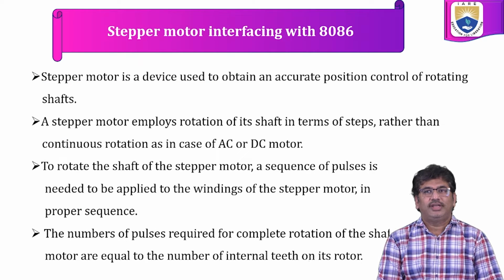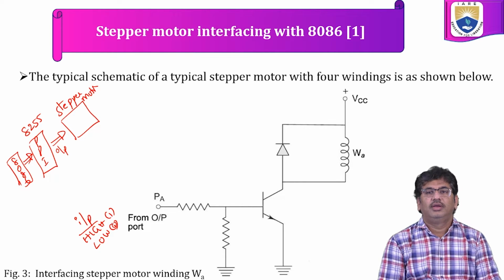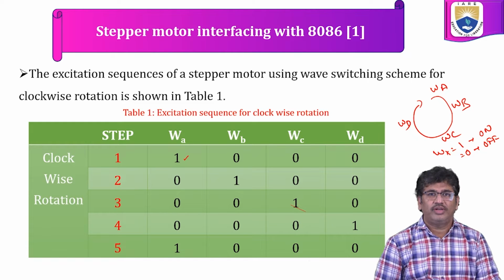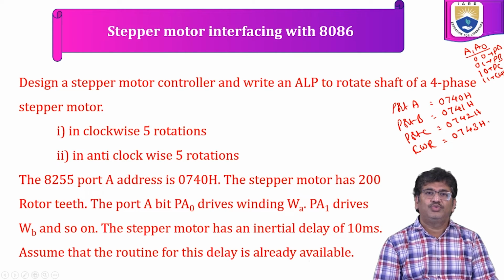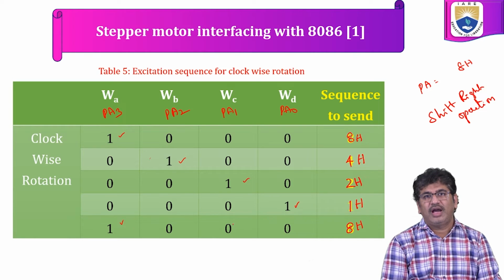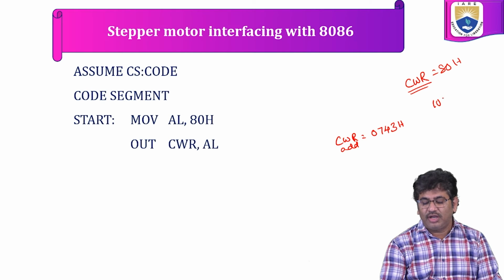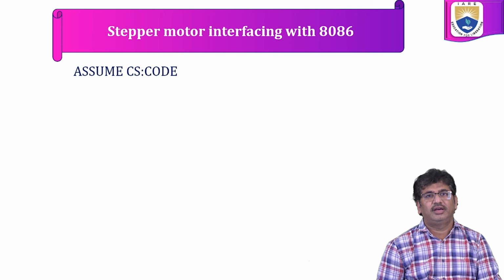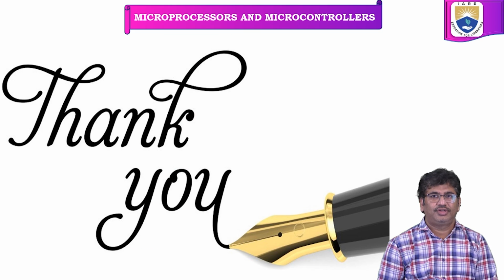Stepper motor interfacing with 8086 by Dr. D Khalandar Basha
Stepper motor interfacing with 8086 by Dr. D Khalandar Basha | IARE

Telangana, India.